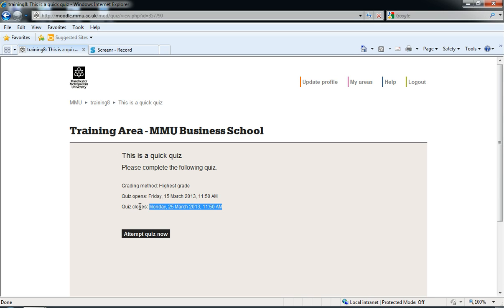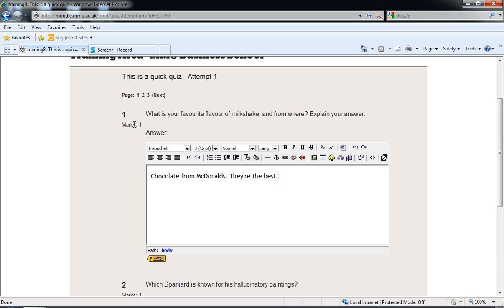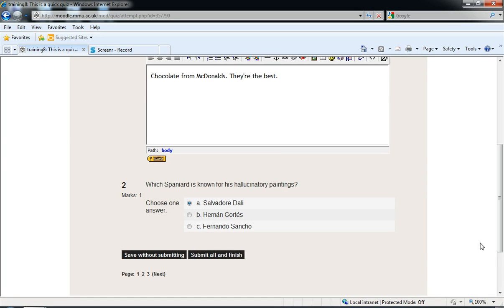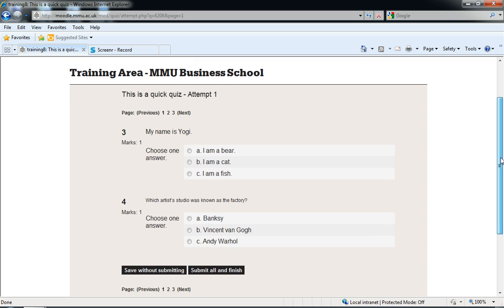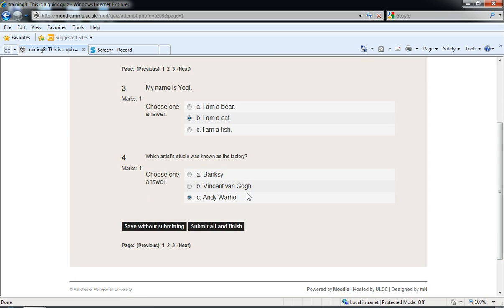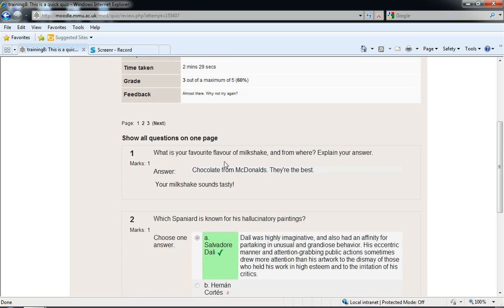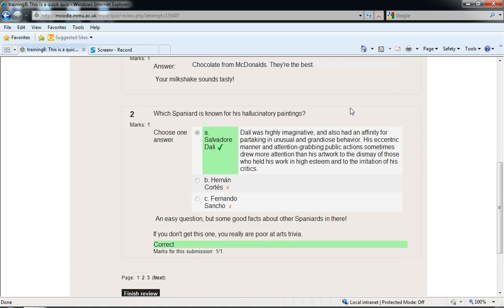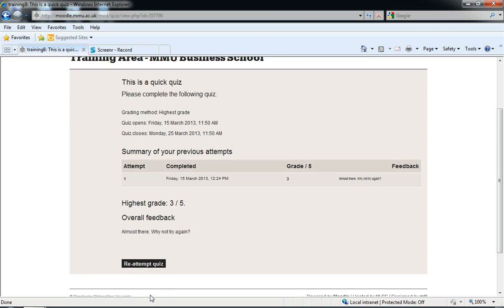How to use quizzes in Moodle